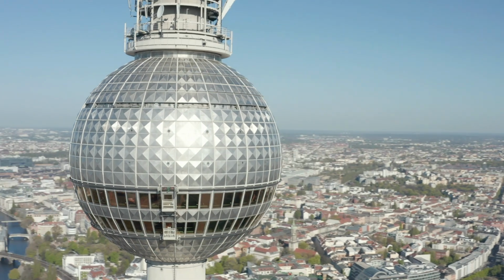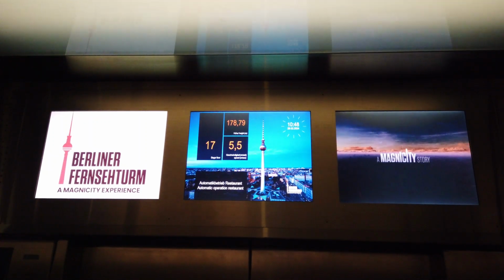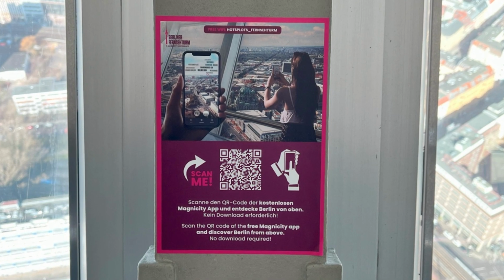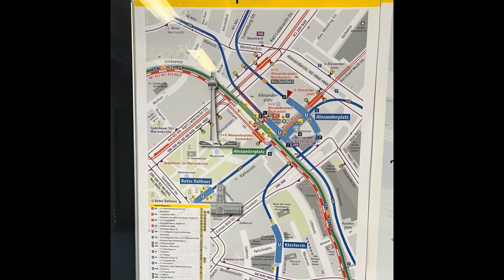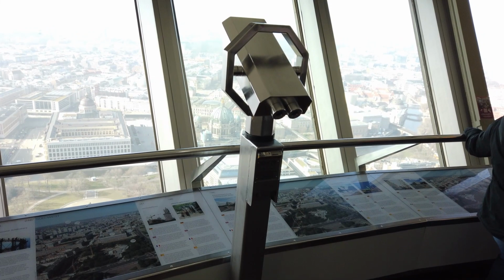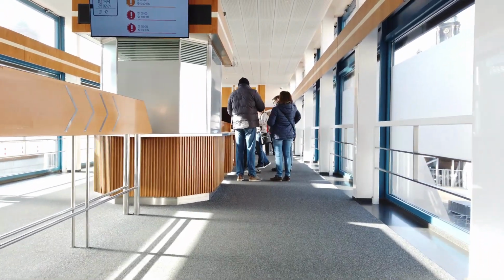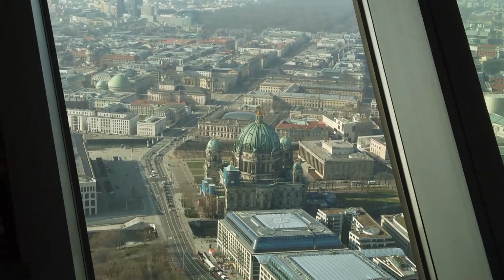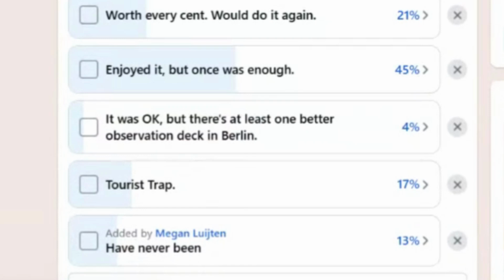Is the Berlin TV Tower Observation Deck a Tourist Trap?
It's Berlin's second-most expensive observation deck and the most popular, but is it worth the money? In this video, you will learn about the pros and cons of visiting the observation deck of the Fernsehturm, Berlin's TV Tower.

For a comparison of Berlin's 10 spots for birds-eye views of the city, then check out this video next